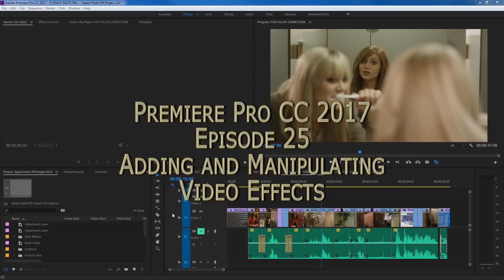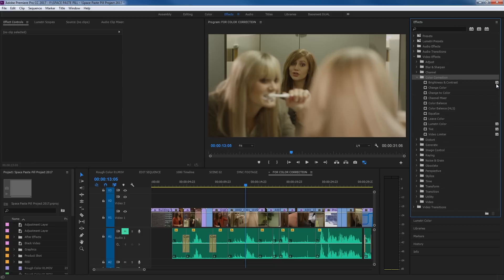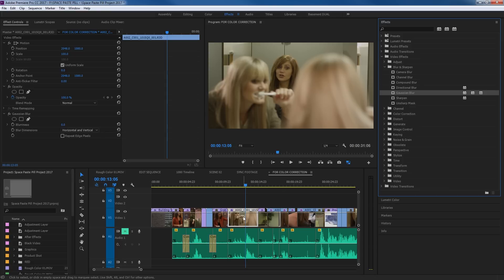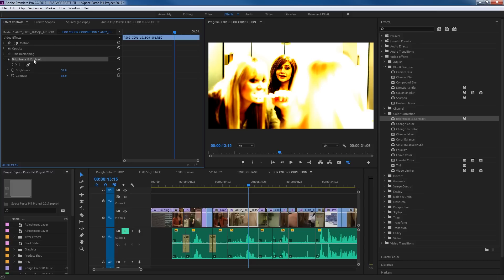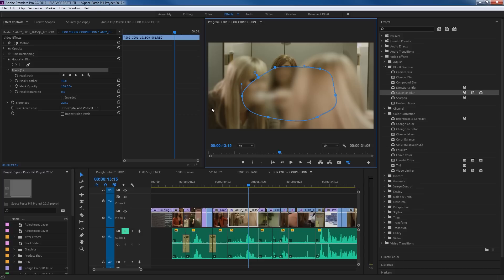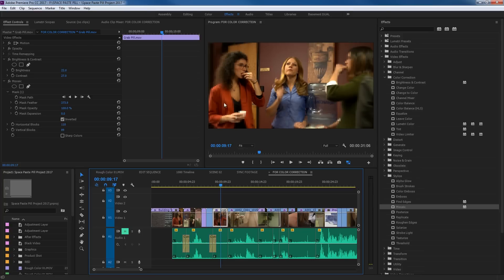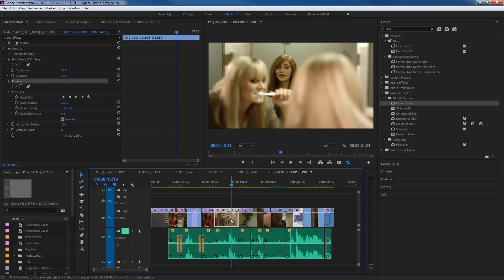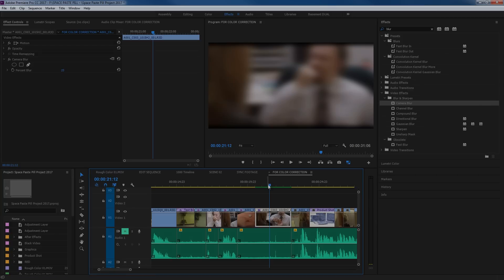E25 - Adding and Manipulating Video Effects - Adobe Premiere Pro CC 2017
This episode shows how to add video effects and change them. It also shows how to delete them or copy & paste them to other clips.